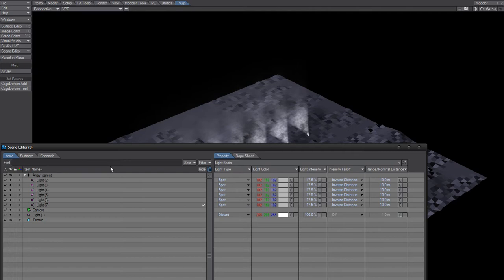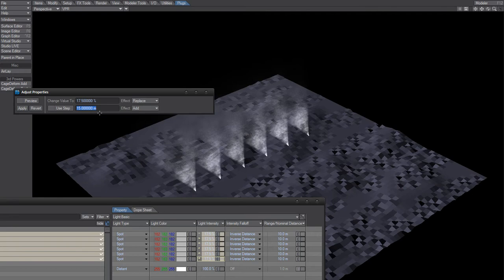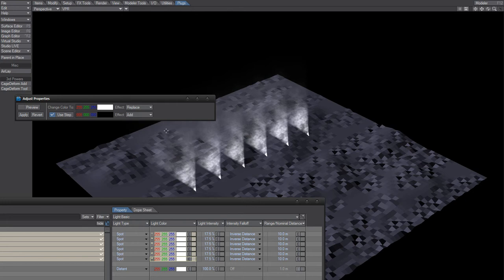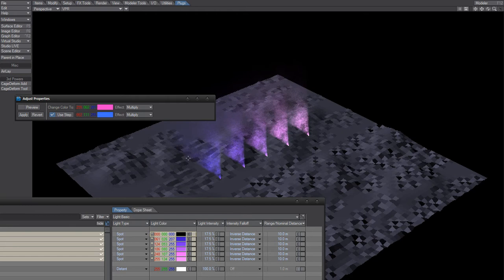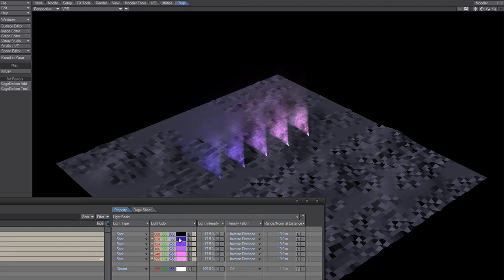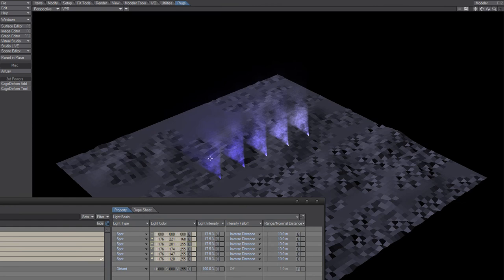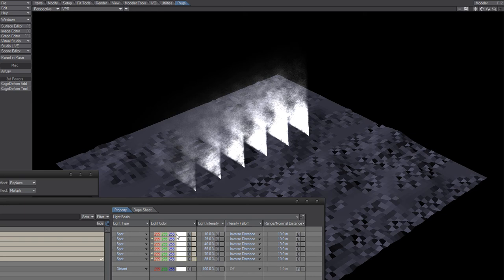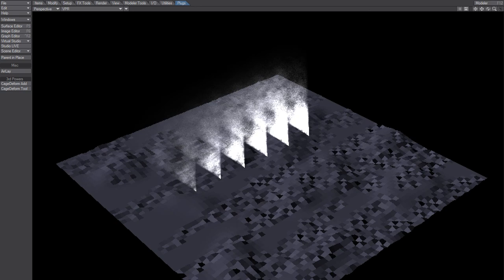LightWave rendering - Lights, Scene Editor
edit lights in the Scene Editor